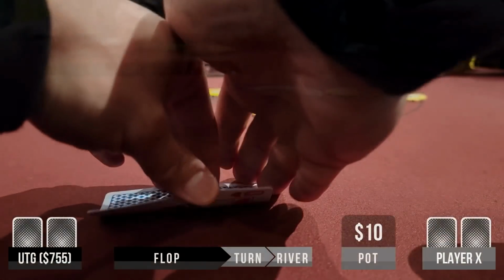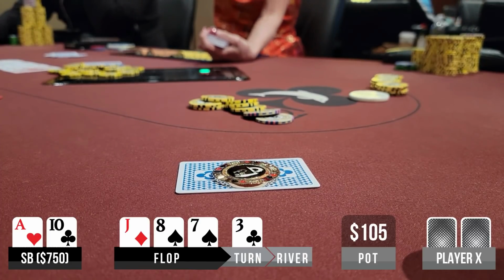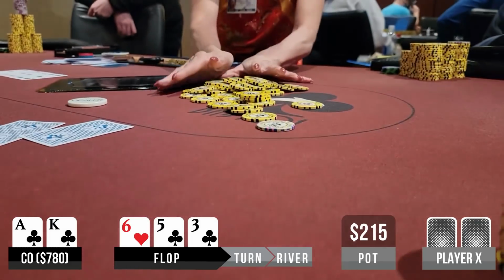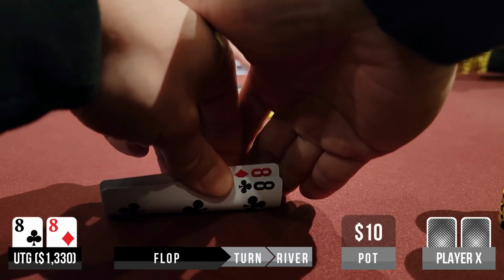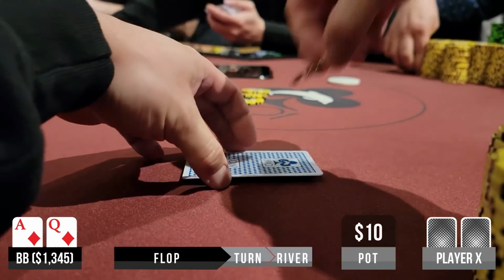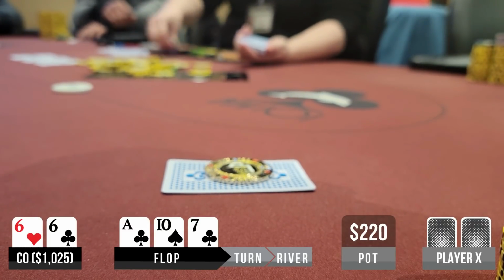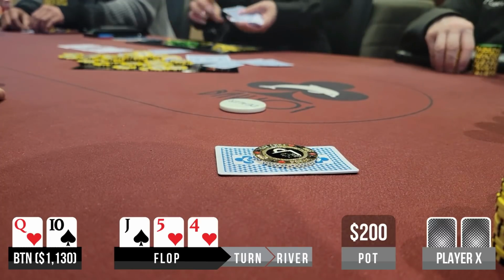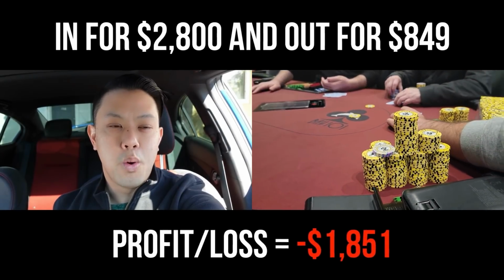Check-Raise Bluff Leads to River ALL IN – Poker Vlog 120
Date: Saturday, March 19, 2022
Time: 1pm to 7pm
Location: Hustler Casino (1000 W Redondo Beach Blvd, Gardena, CA 90247)
Game: $2-$3 NL ($100-$500 buy-in)

Music
Not the King – See You There